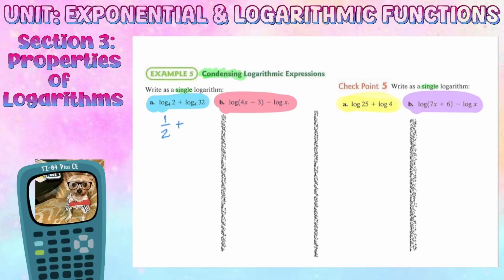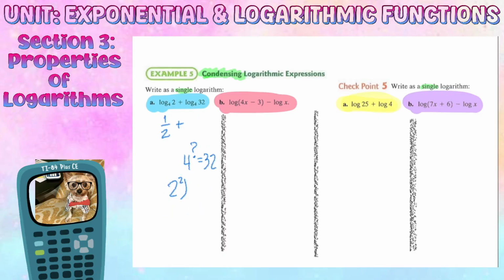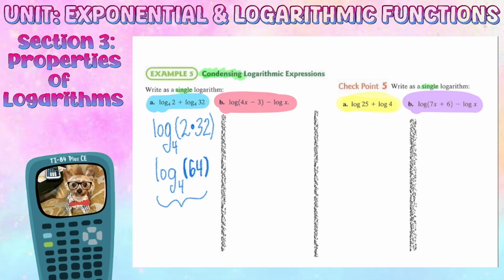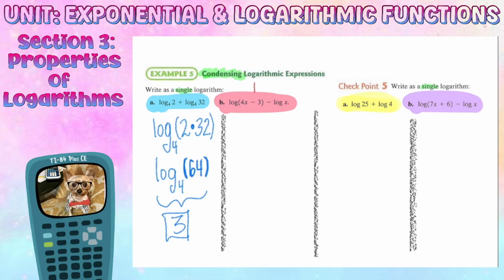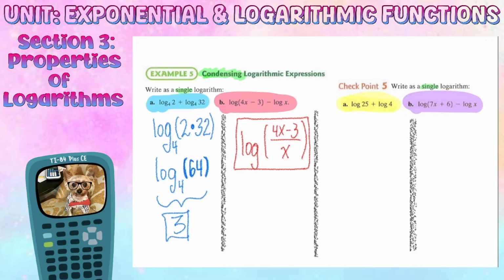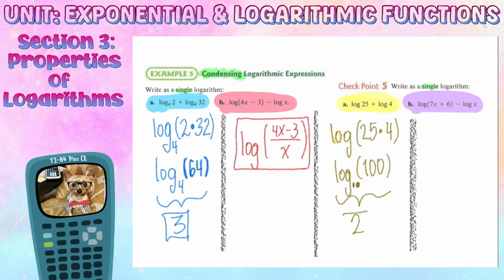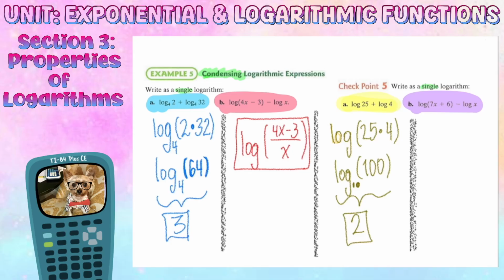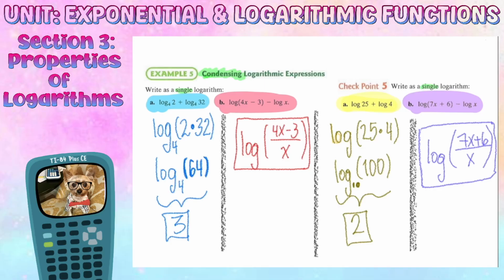Condensing (less complex) Logarithmic Expressions (S3E5)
💖1️⃣ SECTION 1: EXPONENTIAL FUNCTIONS 💕

💖2️⃣ SECTION 2: LOGARITHMIC FUNCTIONS 💕

💖3️⃣ SECTION 3: PROPERTIES OF LOGARITHMS 💕

🧡  Condensing (more complex) Logarithmic Expressions (S3E6)
🔗  L

💛  Changing Base to Common Logarithms (S3E7)
🔗  L

💚  Changing Base to Natural Logarithms  (S3E8)
🔗  L

💖4️⃣ SECTION 4: EXPONENTIAL & LOGARITHMIC EQUATIONS 💕

💙  Solving Exponential Equations w/Mental Math---No Calculator! (S4E1)
🔗  L

💜  Solving Exponential Equations w/LN; Exact, Approximate (S4E2)
🔗  L

❤️  Solving an (easy) Exponential Equation  (S4E3)
🔗  L

🧡  Solving an (average) Exponential Equation (S4E4)
🔗  L

💛   Solving an (elaborate) Exponential Equation (S4E5)
🔗  L

💚  Solving Logarithmic Equations [w/exp. form] (S4E6)
🔗  L

💙  Solving Logarithmic Equations [w/properties & exp. form] (S4E7)
🔗  L

💜  Solving Logarithmic Equations [w/one-to-one property] (S4E8)
🔗  L

❤️  Alcohol & Risk of a Car Accident [exp & log word problem]  (S4E9)
🔗  L

🧡  Solving for Exponents: Compound Interest [word problem] (S4E10)
🔗  L

💛  Fair or Poor Health, by Annual Income [ln word problem] (S4E11)
🔗  L

💚  T
🔗  L

💙  T
🔗  L

💜  T
🔗  L

❤️  T
🔗  L

🧡  T
🔗  L

💛  T
🔗  L

💚  T
🔗  L

💙  T
🔗  L

💜  T
🔗  L